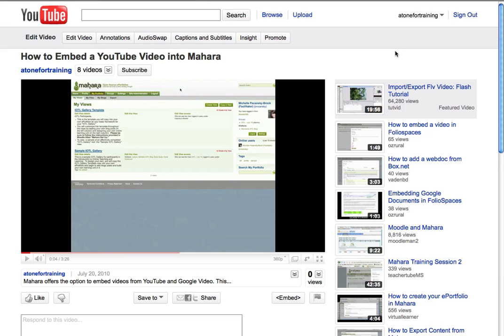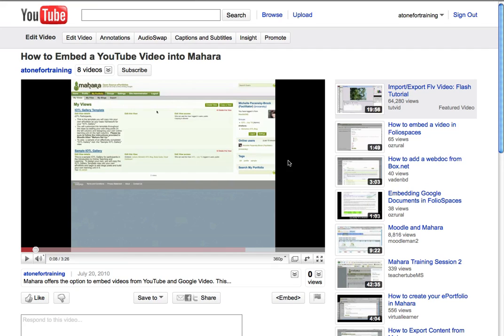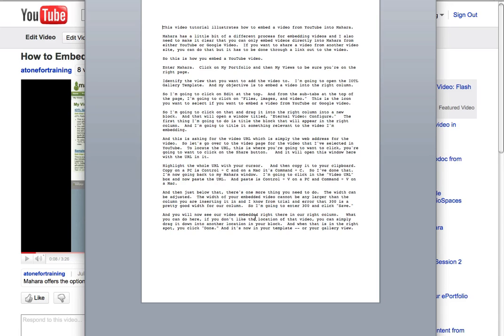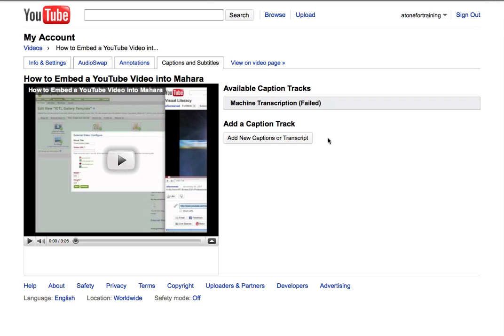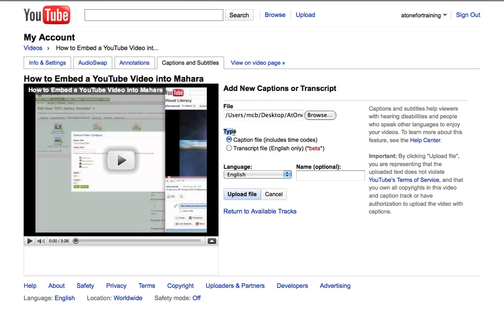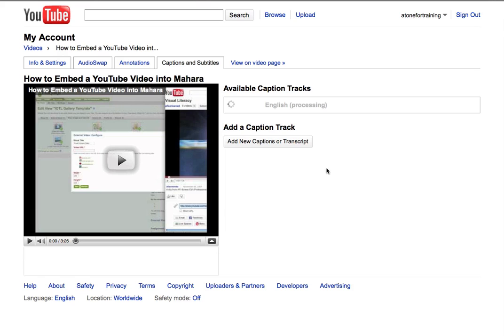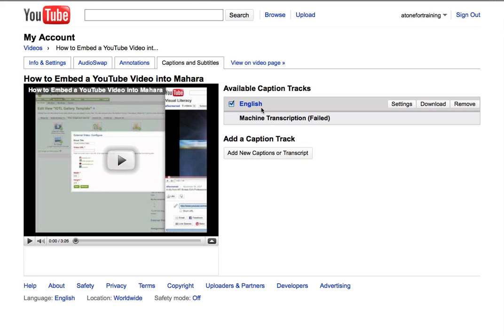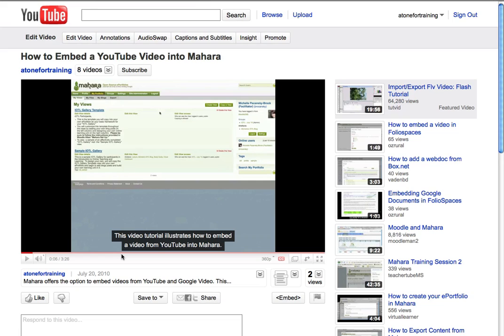How to Add Captions in YouTube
A brief video demonstrating how to add captions to a video you have uploaded into YouTube.